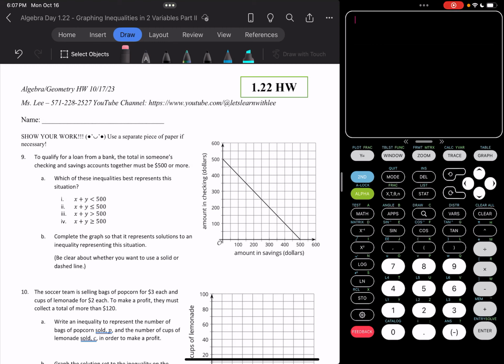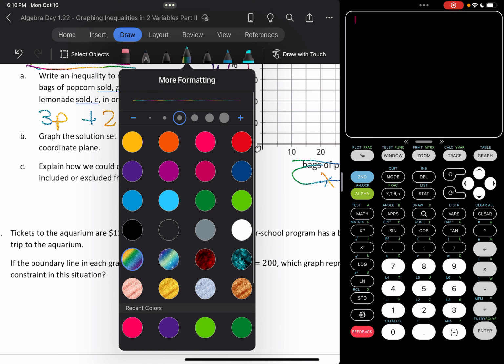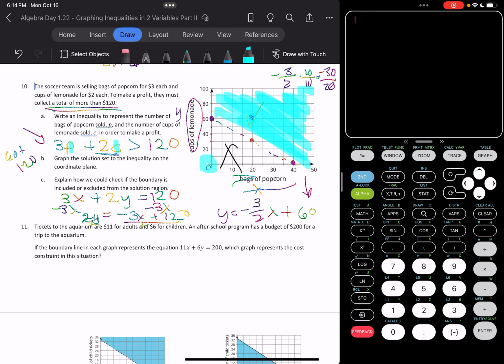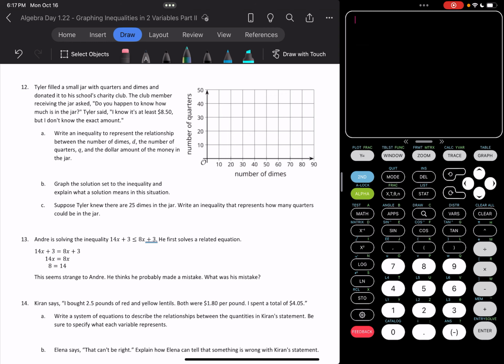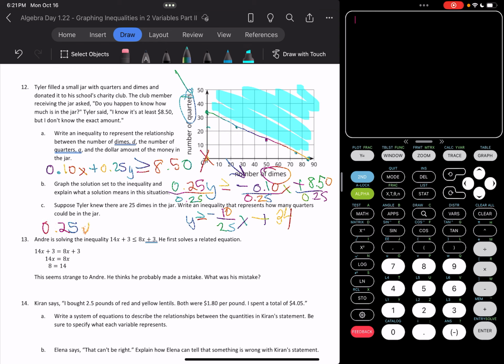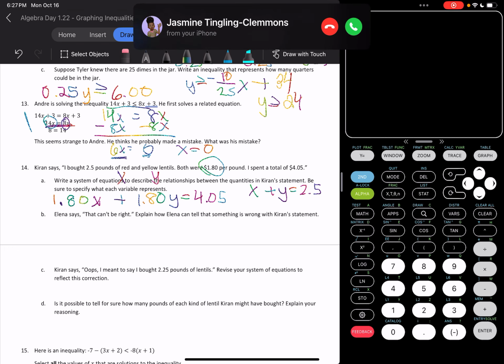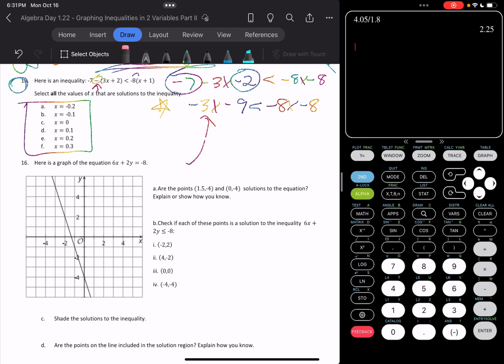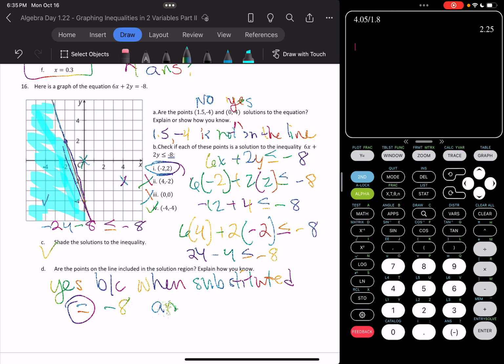HW 1.22 ~ Graphing Inequalities in 2 Variables Continued